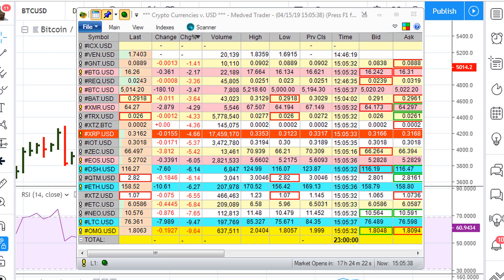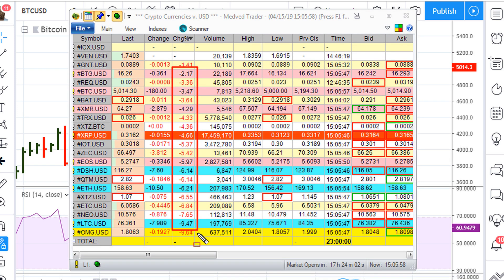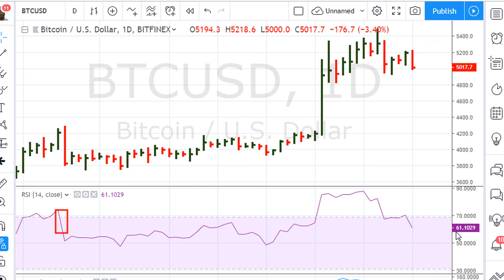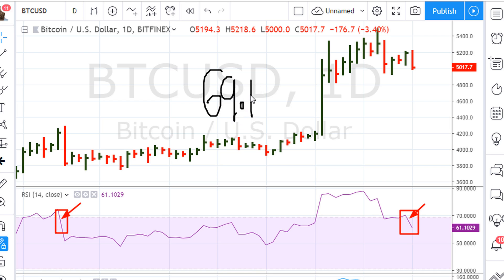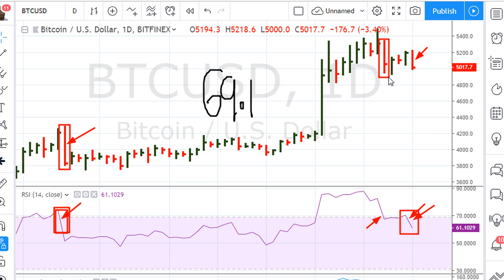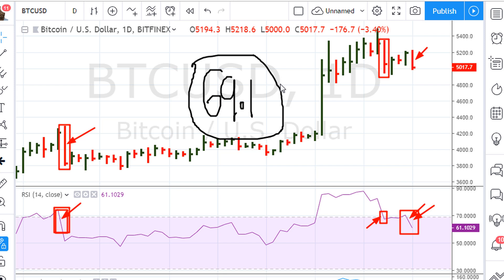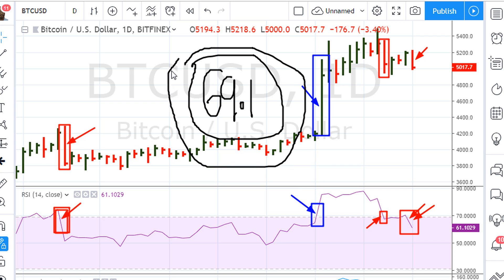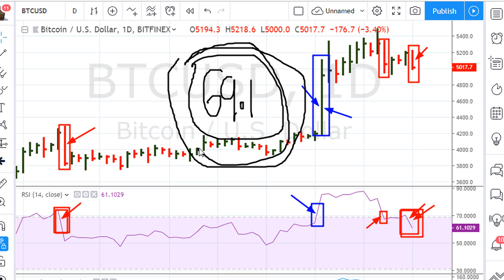RSI 69.1 Crossing - #948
RSI 69.1 Crossing... Bang! An Original Muathe.com Concept.

$BTC.X

ABOUT MUATHE.COM

SIDENOTES

When to buy and sell Stocks,
When to buy bitcoin,
When to buy stocks,
When to buy and sell forex,
When to buy and sell penny stocks,

Bang   BTCUSD   Pending